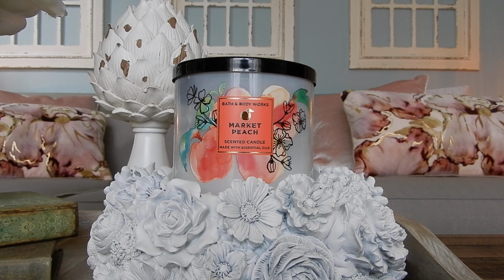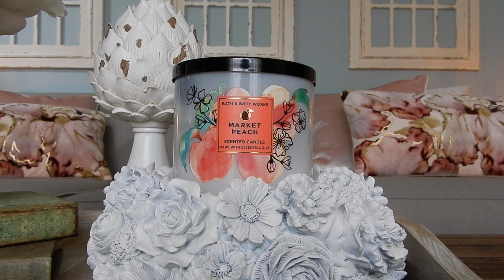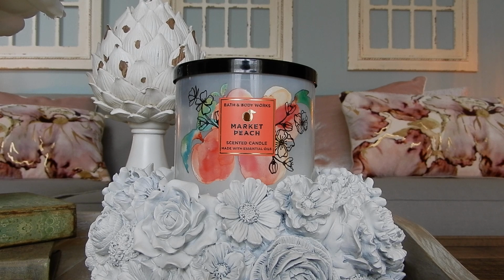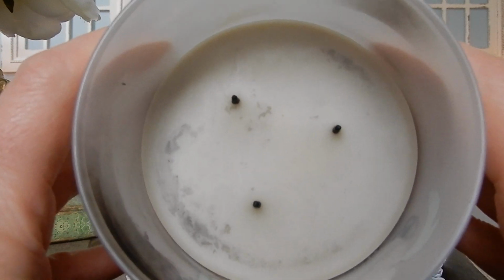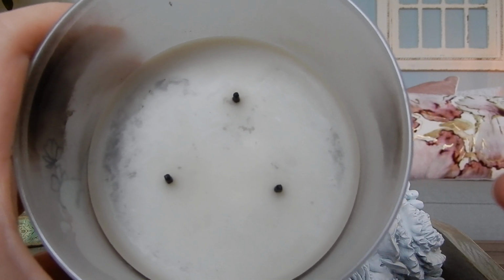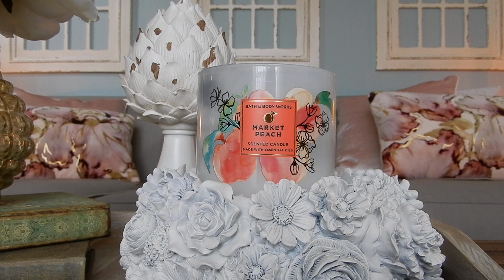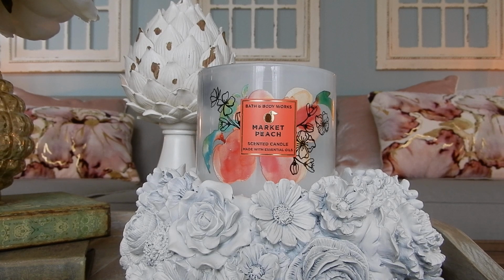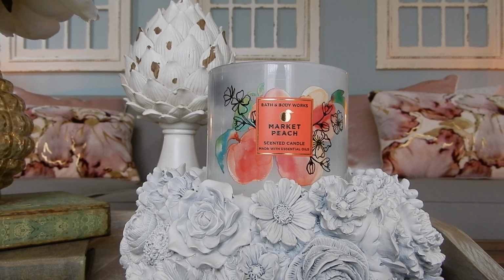Candle Review: Bath & Body Works Market Peach... Another Delicious Mess!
Hi friends! Welcome to another Bath and Body Works candle review. This time we are chatting an old favorite, Market Peach. Obviously things took a turn for the worse with this candle, but that's not necessarily anything new lol.

Where to find BBW Market Peach